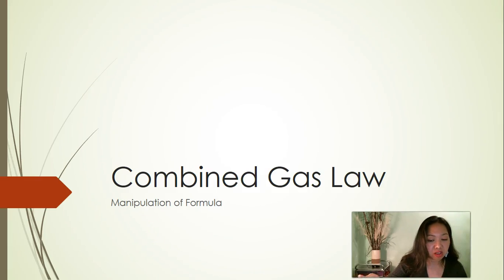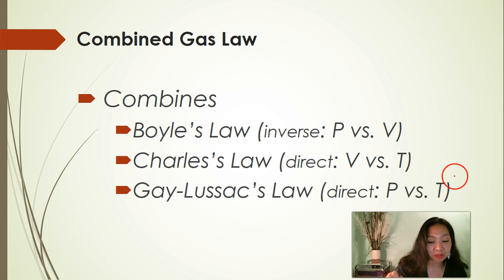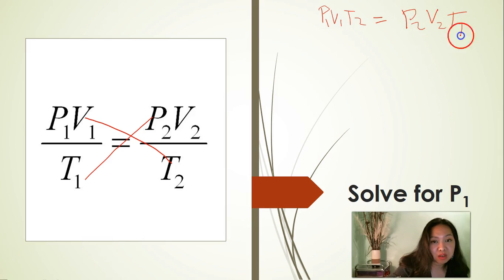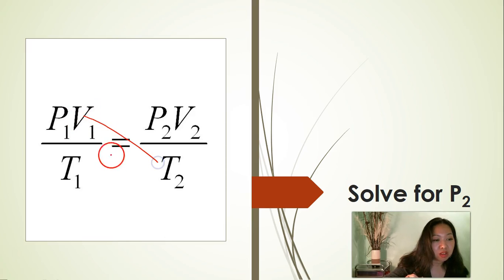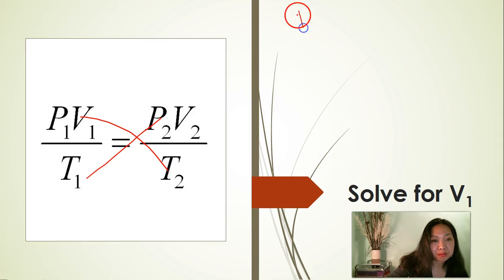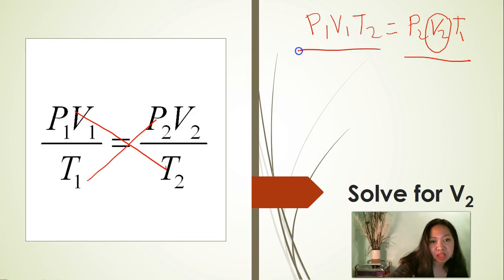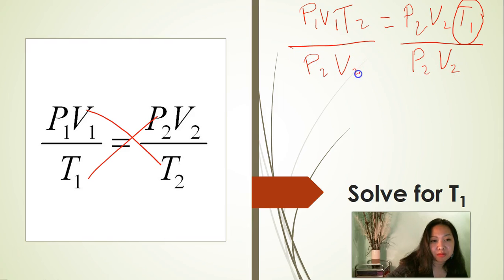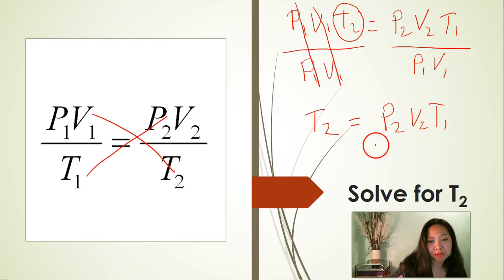Science Tutorial: The Combined Gas Law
Learn to manipulate the formula of the Combined Gas Law.